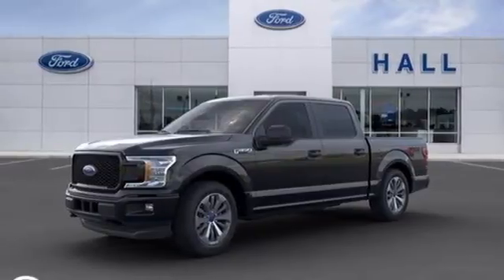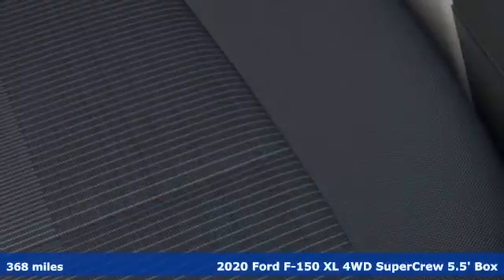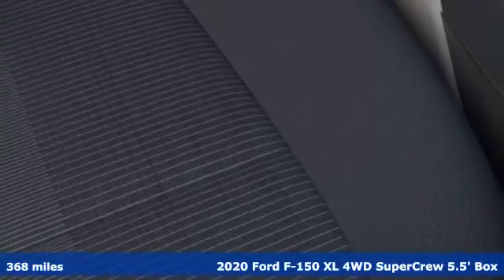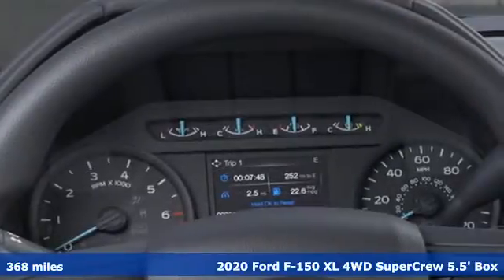New 2020 Ford F-150 Newport News VA Hampton, VA #509387 - SOLD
Year: 2020
Make: Ford
Model: F-150
Trim: XL
Engine: 2.7L V6 EcoBoost
Transmission: 10-Speed Automatic
Color: Black
Interior: Medium Earth Gray
Stock #: 509387
VIN: 1FTEW1EP7LFA09182
Equipment Group 101A Mid (Cruise Control and FordPass Connect (4G)), FX4 Off-Road Package, GVWR: 6,500 lbs Payload Package, STX Appearance Package (20" Machined-Aluminum Wheels, Fog Lamps, Rear Window Defroster, and Rear Window Fixed Privacy Glass), XL Power Equipment Group (Power Glass Sideview Mirrors w/Black Skull Caps), XL Sport Appearance Package, 4WD, 3.73 Axle Ratio, 4-Wheel Disc Brakes, 6 Speakers, ABS brakes, Air Conditioning, AM/FM radio, Auto High-beam Headlights, Brake assist, Class IV Trailer Hitch Receiver, Cloth 40/20/40 Front Seat, Compass, Delay-off headlights, Driver door bin, Dual front impact airbags, Dual front side impact airbags, Electronic Locking w/3.55 Axle Ratio, Electronic Stability Control, Exterior parking camera rear: With Dynamic Hitch Assist, Front anti-roll bar, Front Center Armrest, Front License Plate Bracket, Front wheel independent suspension, Fully automatic headlights, Low tire pressure warning, Occupant sensing airbag, Outside temperature display, Overhead airbag, Passenger door bin, Passenger vanity mirror, Power steering, Radio: AM/FM Stereo w/6 Speakers, Rear step bumper, Speed-sensing steering, Split folding rear seat, Tachometer, Telescoping steering wheel, Tilt steering wheel, Traction control, Unique Sport Cloth 40/Console/40 Front-Seats, Variably intermittent wipers, Voltmeter, and Wheels: 17" Silver Steel. *Every Internet Price includes current applicable manufacturer rebates, incentives, and dealer discounts. Some incentives may require financing through the manufacturera€TMs finance company on approved credit. You may also qualify for additional manufacturer incentive programs (e.G., College graduate, owner loyalty, and military). See dealer for more details about these programs. Your additional costs are sales tax, tag and title fees for the state in which the vehicle will be registered, any dealer-installed options (if applicable) and a dealer processing fee ($699 Virginia, North Carolina). Internet Price includes freight charge. Prices are subject to change, and prior sales are excluded. While every reasonable effort is made to ensure the accuracy of this information, we are not responsible for any errors or omissions contained on these pages. Please verify any information in question with the dealer. Price includes: $1000 - Special Package Retail Customer Cash. Exp. 09/30/2020 $1500 - Bonus Customer Cash. Exp. 09/30/2020 $2500 - F-Series Retail Customer Cash. Exp. 09/30/2020

Address:
12896 Jefferson Ave